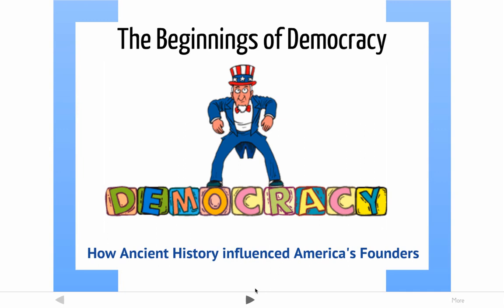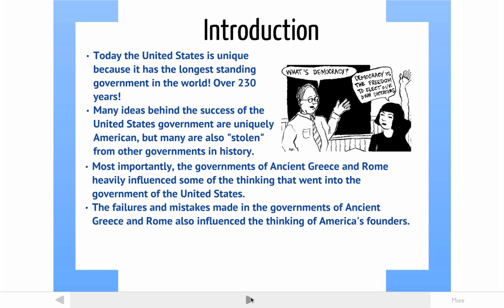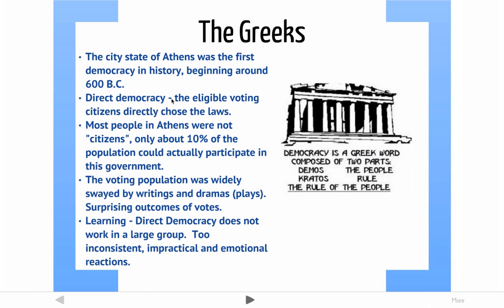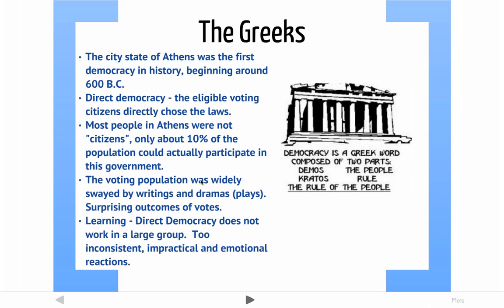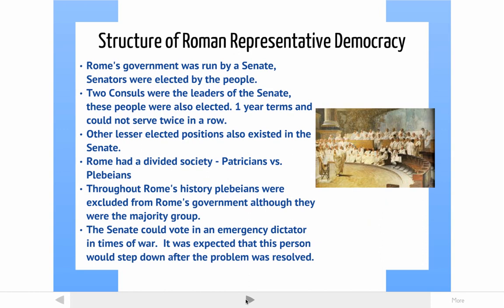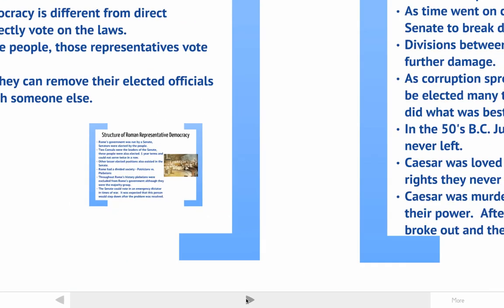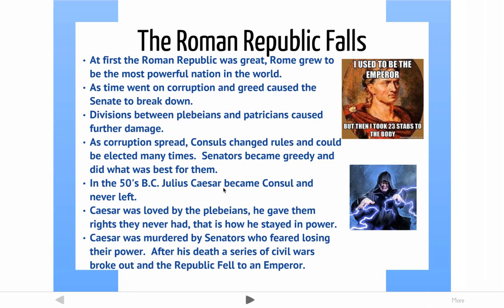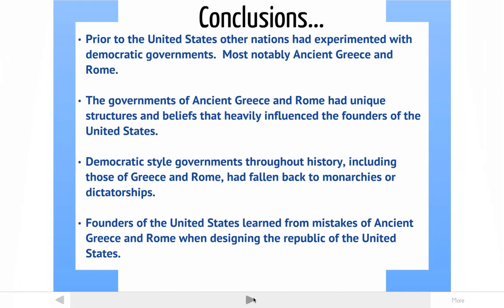The Beginnings of Democracy